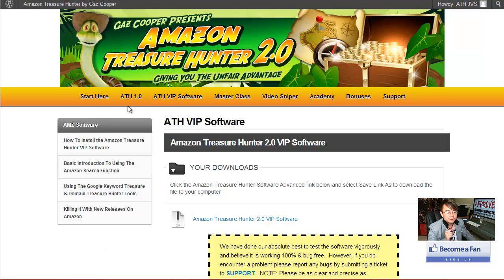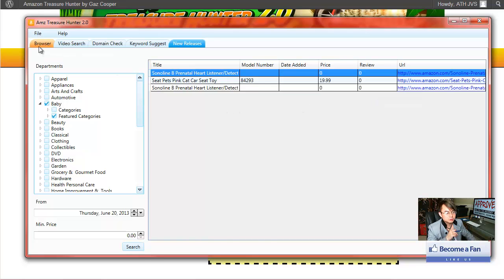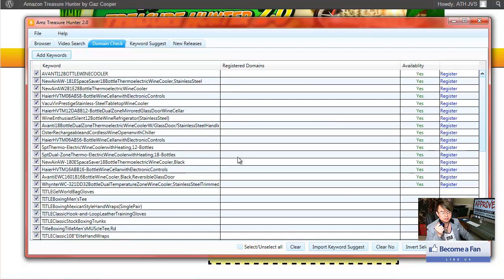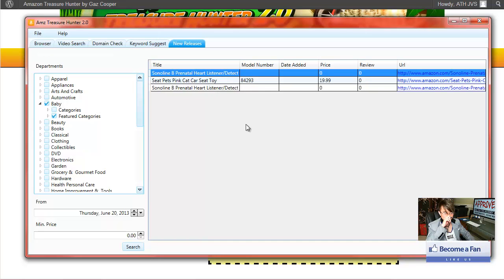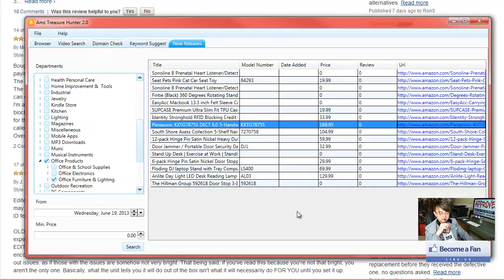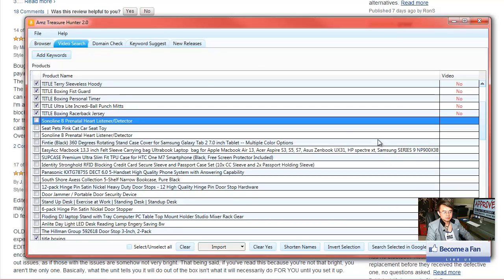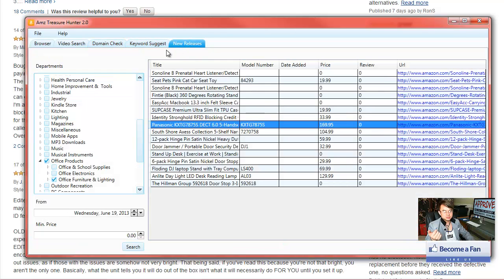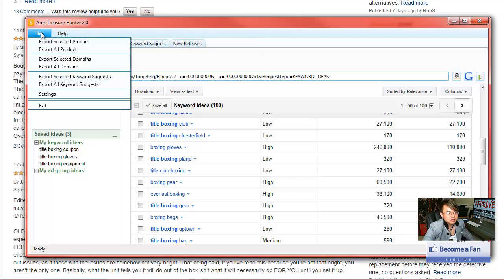Amazon Treasure Hunter 2.0 - get *BEST* Bonus and Review HERE ... :) :) :)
Amazon Treasure Hunter 2.0 Bonus and Amazon Treasure Hunter 2.0 Review. Check out my Amazon Treasure Hunter 2.0 and discover how Amazon Treasure Hunter 2.0 can help you turn your amazon sites into cash machine in matter of few minutes with no technical skills at all.

Amazon Treasure Hunter 2.0

Amazon Treasure Hunter 2.0 is a software that helps you learn:

-- how to leverage the power of Amazon's very own search engine.
-- how to magically uncover brand new products.
-- how to send massive amounts of traffic to your amazon site.

Thanks for checking out this Amazon Treasure Hunter 2.0